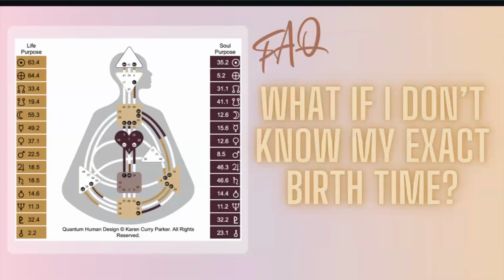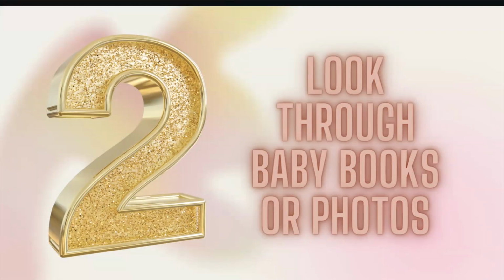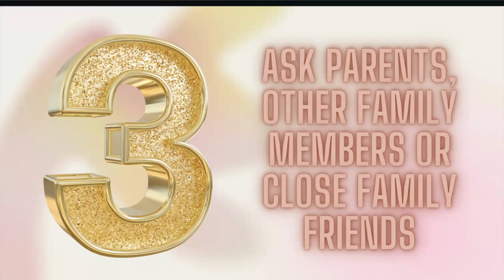What if I don’t know my exact birth time? | Free Human Design Chart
Deeply grateful and appreciative for you and your support 🙏🏼💖

Remember, You are Loved, and you ARE Love, so be it!

Only Love, Kas 🫶🏼🌈🪽🪄🤍🤟🏼♾️

Not only will you gain access to teachings, tools, resources and an incredible community, but using my links also supports the channel—something I’m truly grateful for. 🙏🏼

These courses (taught by Dr. Karen Parker) can give you a powerful framework to navigate life with clarity, purpose and the confidence to share your own unique voice with the world. If this calls to you, check out the links below and begin your journey.

🪄🔮 Resources & Tools For You 🪄🔮
2025 Quantum Human Design Evolution Guide
Introduction to Quantum Human Design, 3rd Edition
The Encyclopedia of Quantum Human Design
Quantum Activation Cards